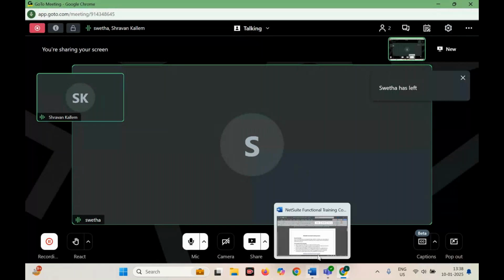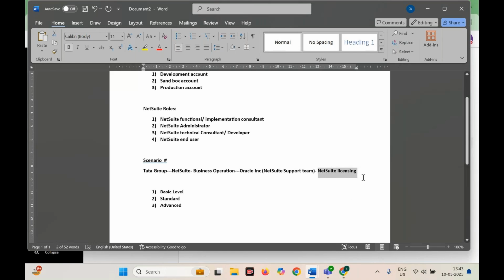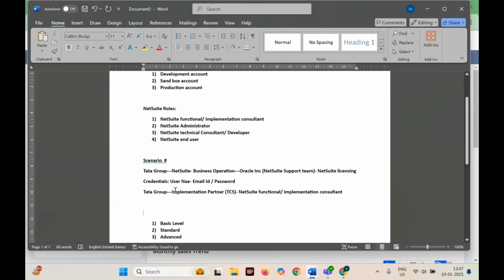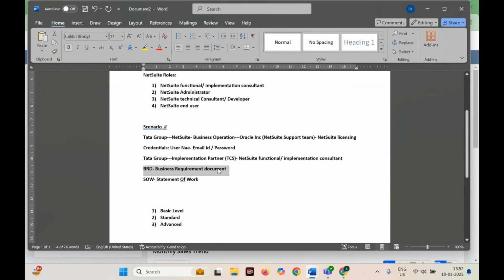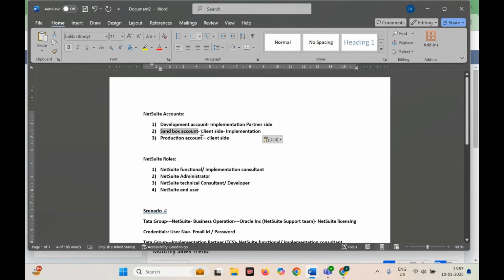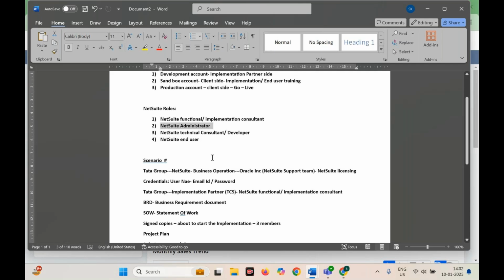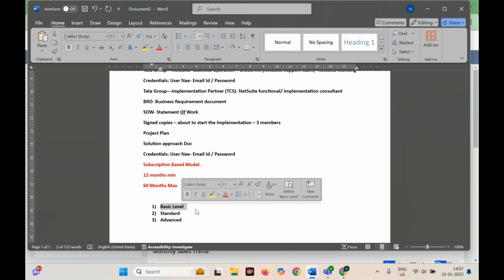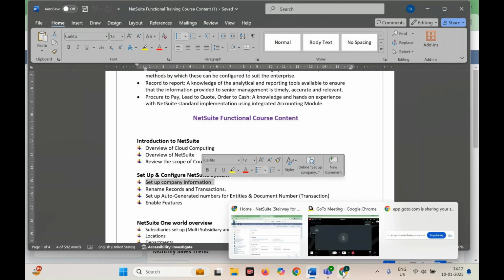NetSuite Functional Online Training | Learn with BESTWAY Technologies | +91- 9000567126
Welcome to the NetSuite Functional Online Training video by BESTWAY Technologies! This video is designed to provide you with an in-depth understanding of NetSuite's functional modules.